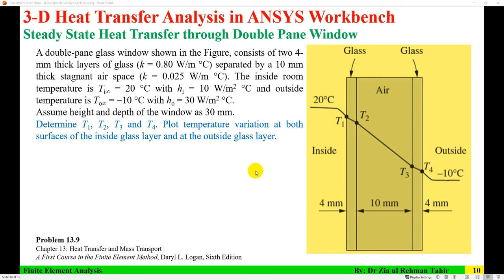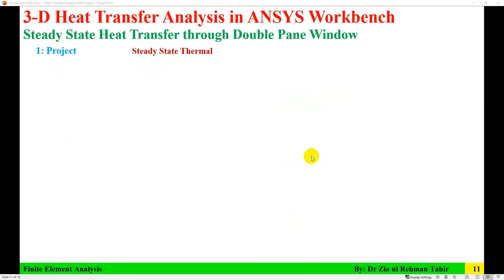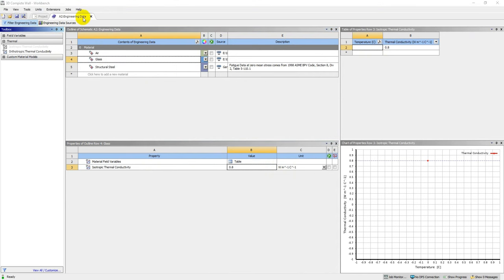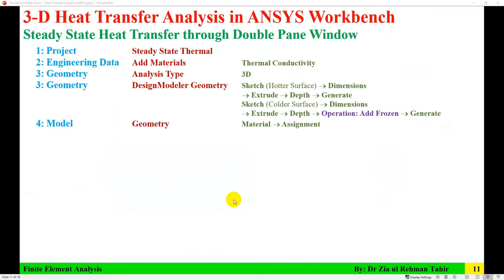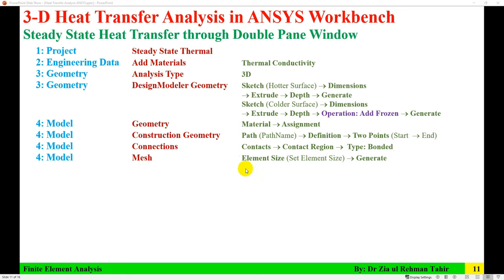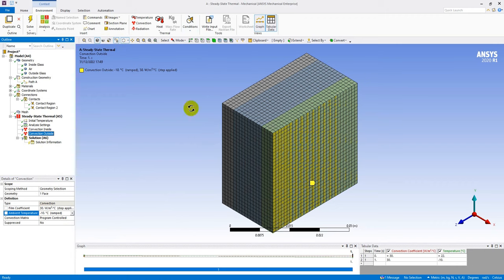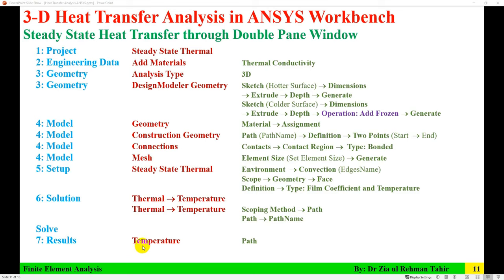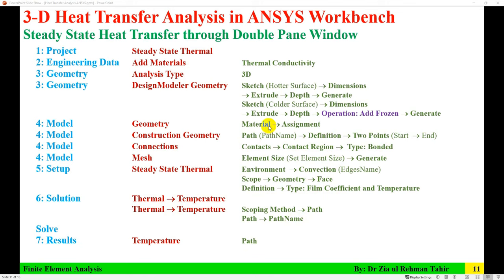ANSYS Heat Transfer Analysis 5 | Steady State Heat Transfer through 3-D Double Pane Glass Window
This tutorial is analysis or solution of Problem 13.9 from Book "A First Course in the Finite Element Method", 6th Edition by Daryl L. Logan.

0:00 Problem Description
02:36 Steps for Analysis
03:42 Start Project
04:20 Add Material
05:16 Model Hotter Surface
08:49 Model Colder Surface
14:36 Material Assignment
15:42 Create Path
17:29 Check Surfaces Connection
17:55 Mesh
18:31 Apply BCs as Convection
20:30 Solve for Temperature
21:19 Solve
21:37 Results of Temperature
23:49 Summary